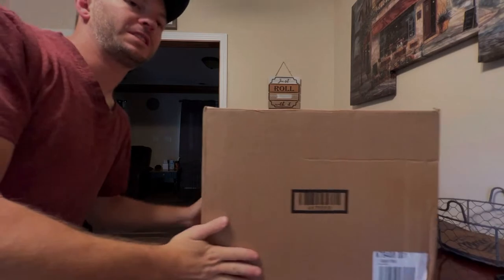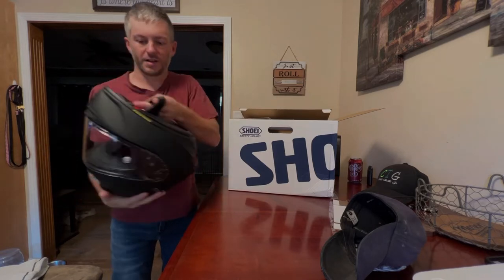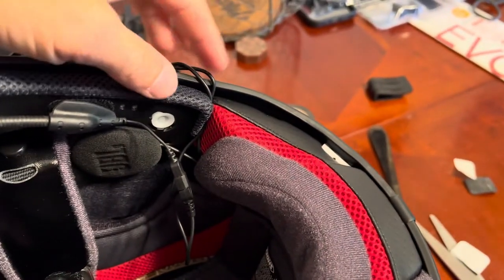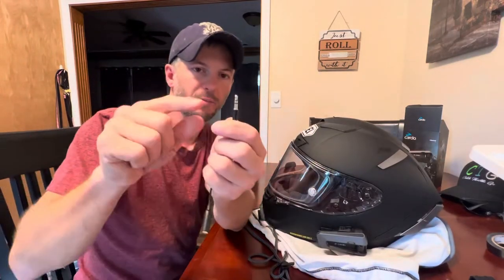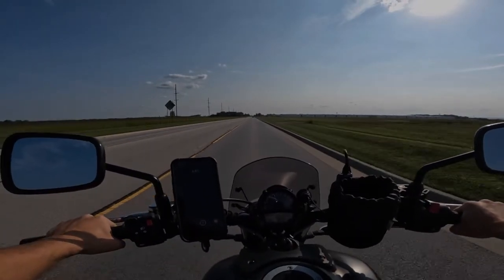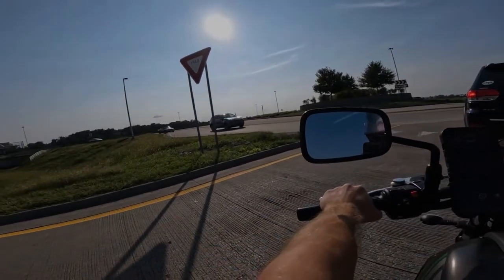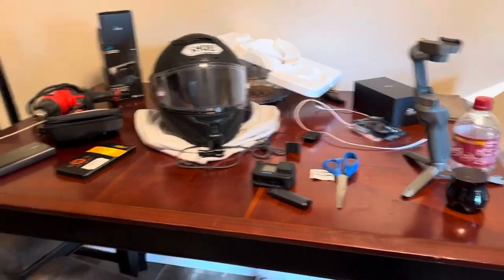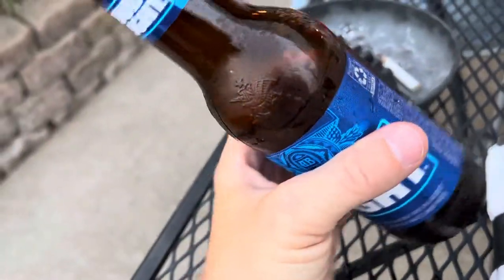I Got The Shoei X14 For My Kawasaki Vulcan S (And $$$ Giveaway)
Showing off the best accessory I’ve ever bought for a motorcycle.

X fourteen